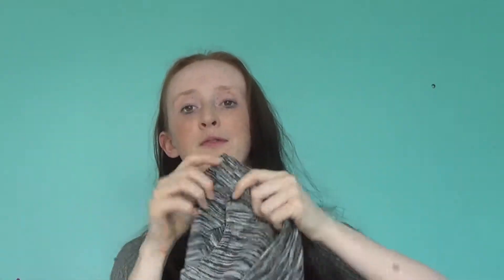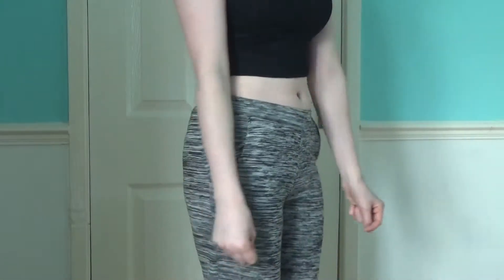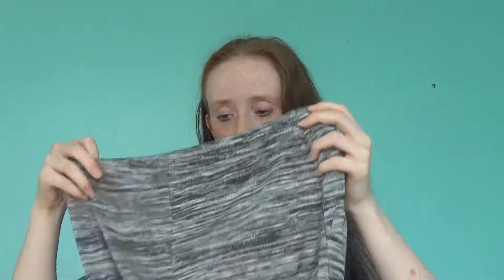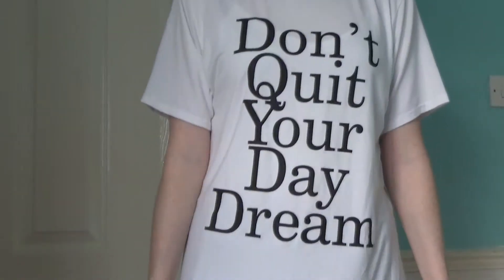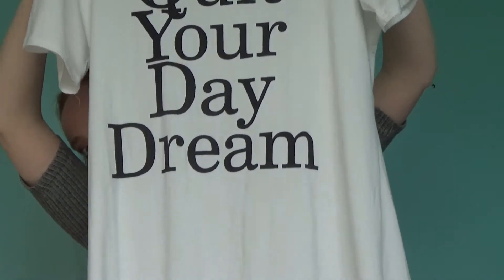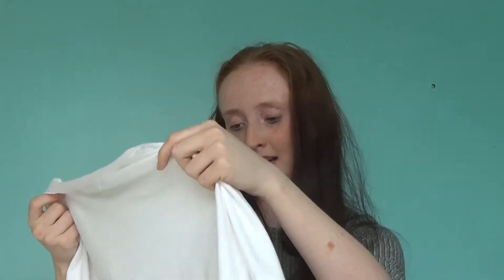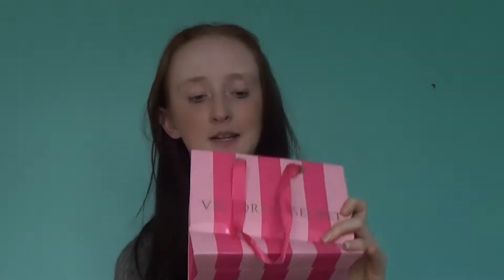Collective haul! Missguided, In the style, New look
Hello everyone! So i thought it would be fun to show you what i have been buying over the last 2 months i have been off from you tube. Some of the things you can still buy from the shops.